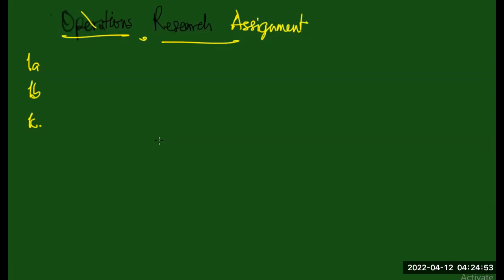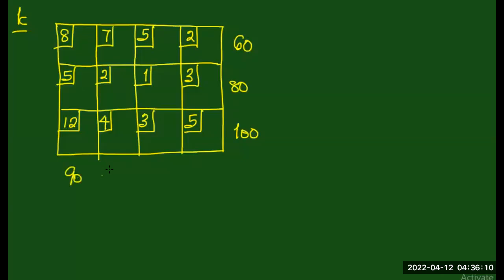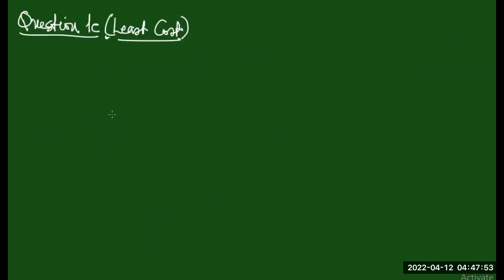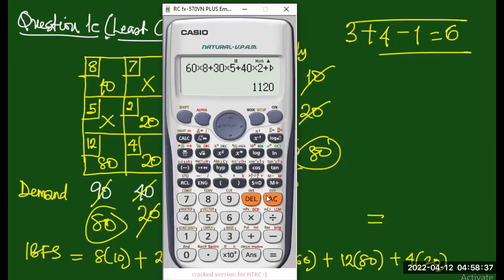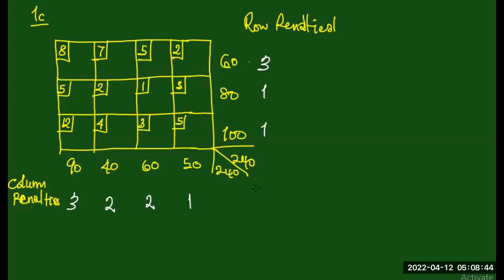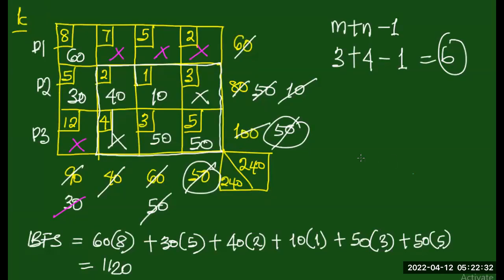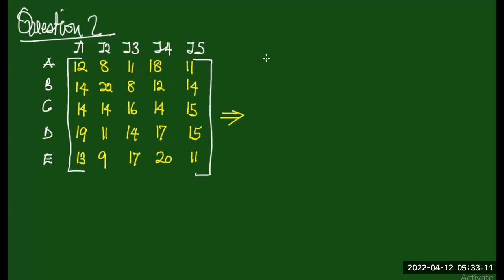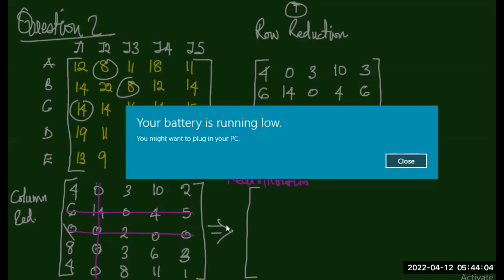Operations Research (Transportation & Assignment)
In this video, we discuss solution to some problems in Assignment and Transportation...